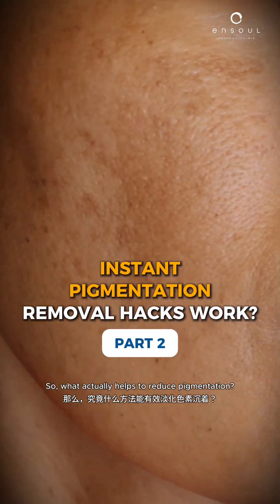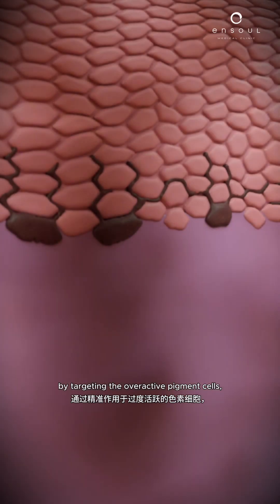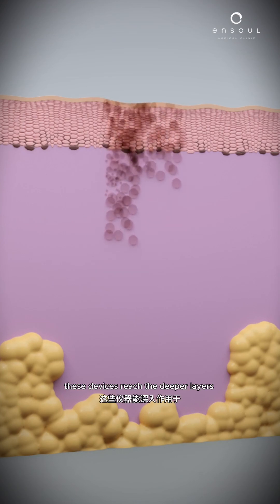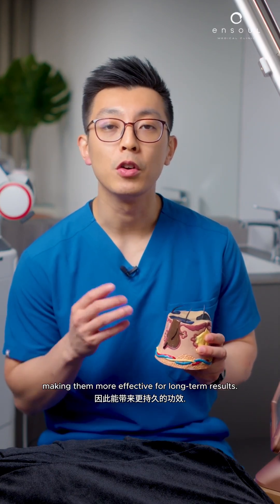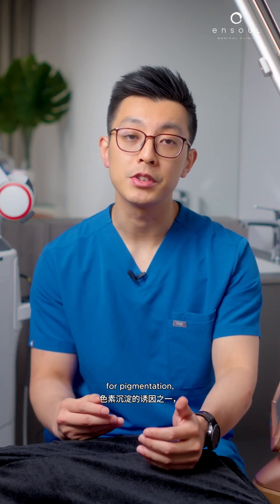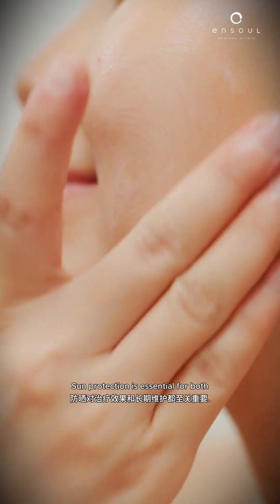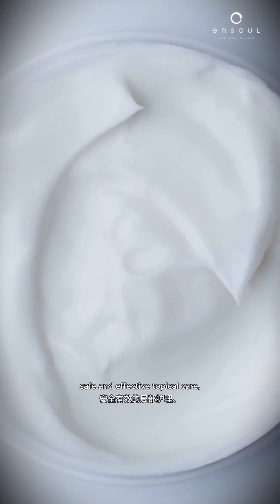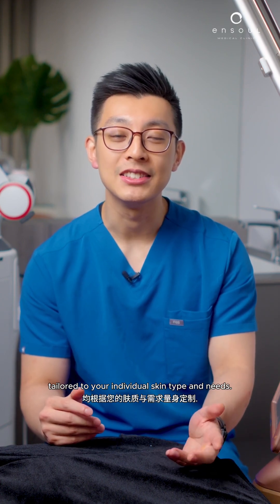Instant Pigmentation Removal Hacks (Part 2) ⏱️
So what actually helps reduce pigmentation? Treatments need to work beneath the skin surface, where pigment forms.

Lasers and energy-based devices target overactive pigment cells directly, breaking down excess melanin and supporting gradual, long-term lightening — something home remedies can’t do.

Medical-grade topicals like niacinamide, tranexamic acid, and vitamin C help regulate melanin production while strengthening the skin barrier — unlike harsh DIY remedies that often cause irritation and rebound pigmentation.

And most importantly: daily sun protection. UV exposure is one of the strongest triggers for pigmentation, so consistent broad-spectrum sunscreen is essential for both treatment success and maintenance.

🎥 In this video, Dr. Daniel explains why real pigmentation improvement takes time — and why lasting results come from professional treatments, safe skincare, and consistency, not quick fixes.